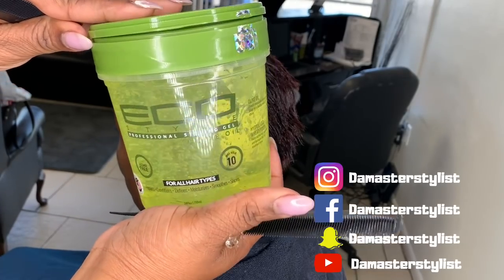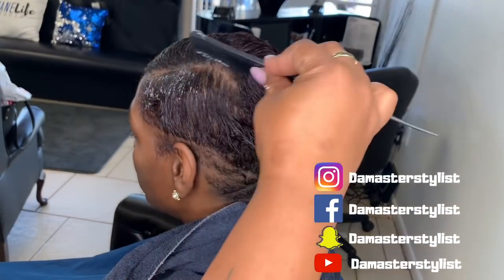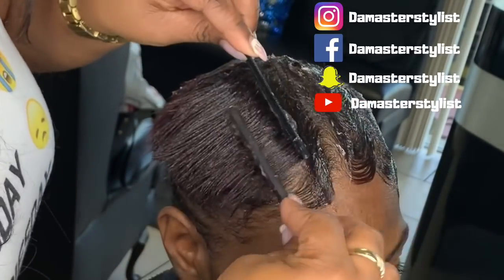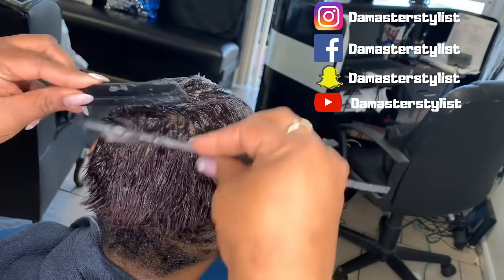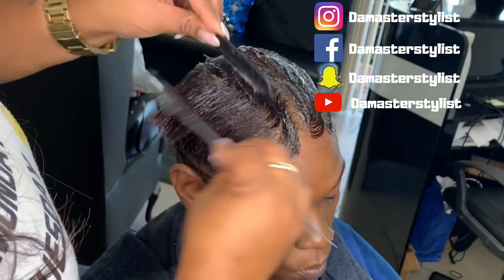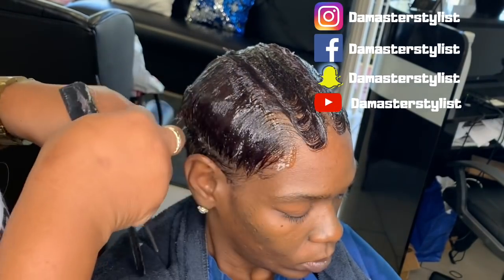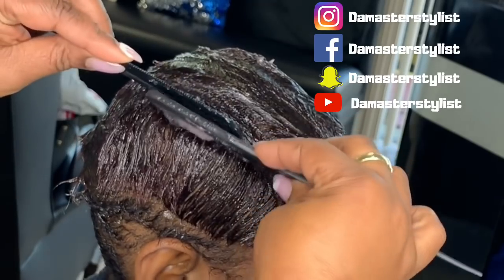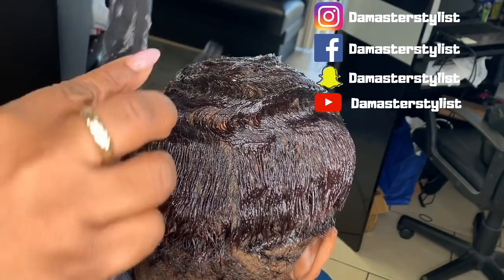Finger Waves using the 2 comb method.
How to do finger waves.

💇🏽‍♀️Mane Life Collection and appointments Damasterstylist.com

Need to send me something:
838 Park Ave